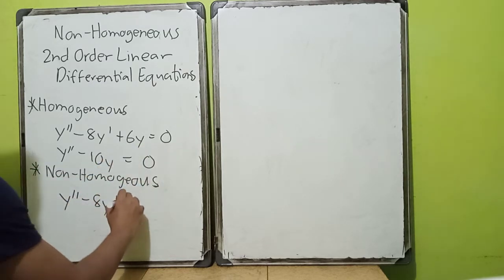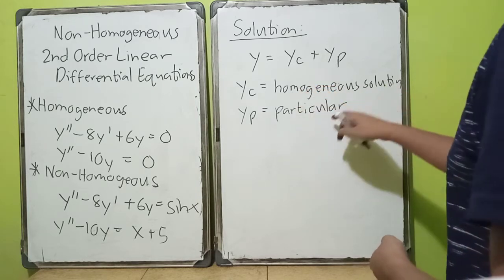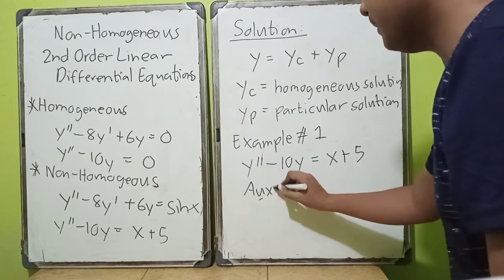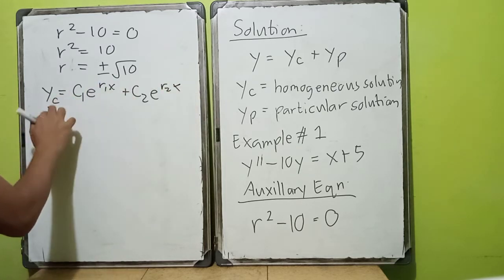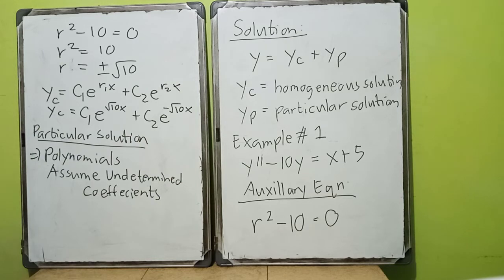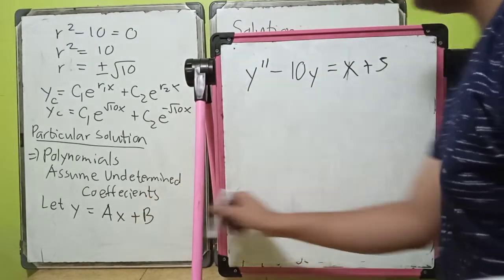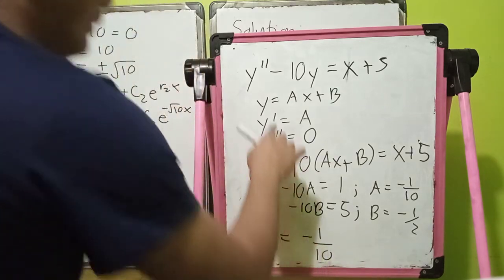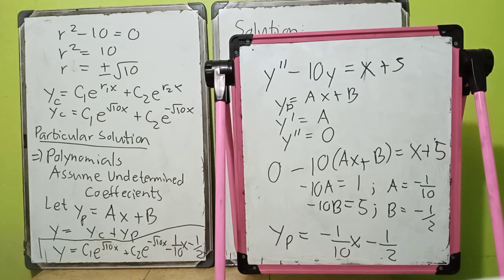Non-Homogeneous 2nd Order Linear Differentia Equations - Introduction and Example #1